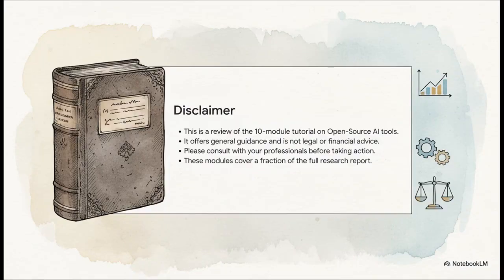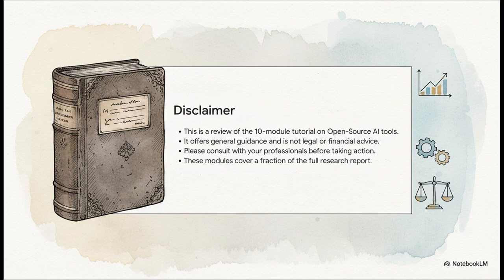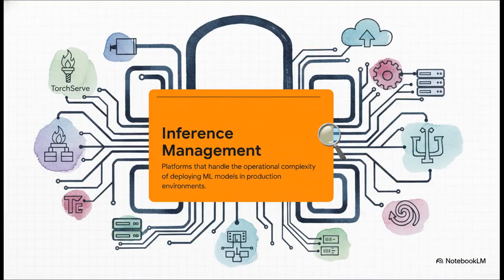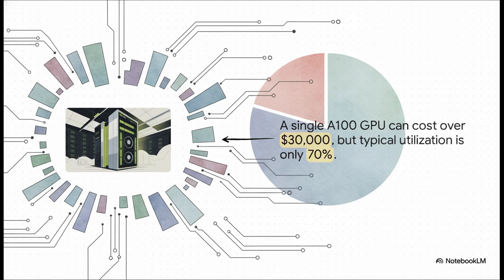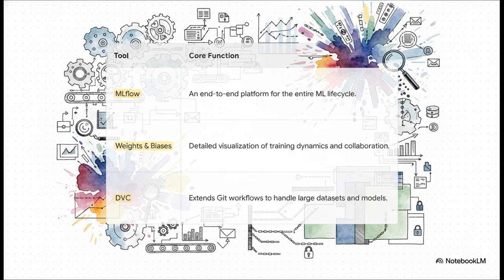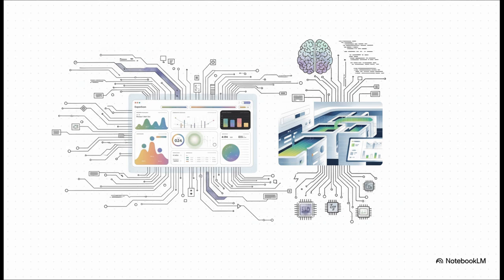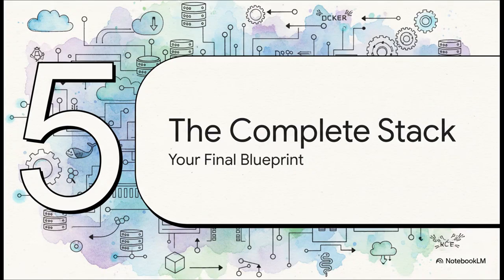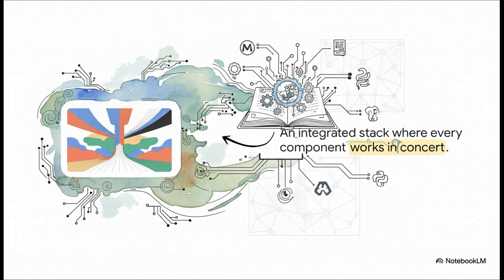Open Source Tools for AI DC Support Review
This `video tutorial` provides a comprehensive summary of architecting and building a powerful open-source `artificial intelligence` infrastructure. We review all key components, from `machine learning` model training to robust `data engineering` pipelines, connecting every concept learned throughout the course. This module reinforces your understanding of effective `ai infrastructure` development. Based on research from Virtualization Options, LLC, remember this is general guidance, not legal or financial advice! 🕵️‍♂️💰 This Explainer is free to use as is by Individuals and Organizations.  If you need a version with custom content or organizational branding, or collateral material, such as the report or written tutorial this Explainer was based on, contact Bob  - Chief Technologist at Virtualization Options LLC for more information. VOLLC Virtualization Options LLC - A Colorado-based Research, Education, and Advisory Organization